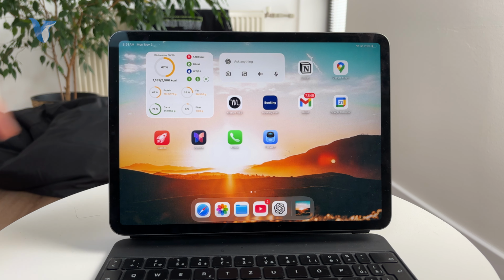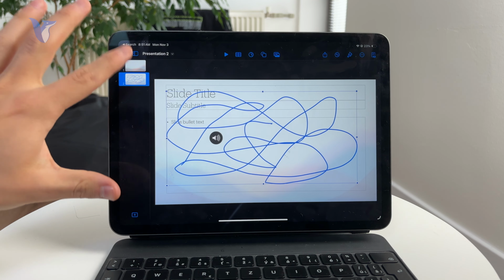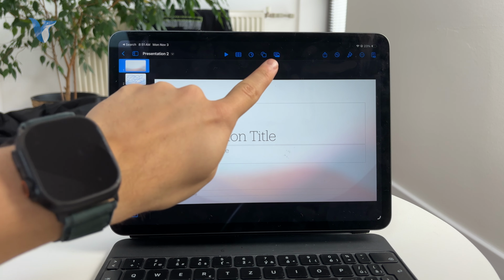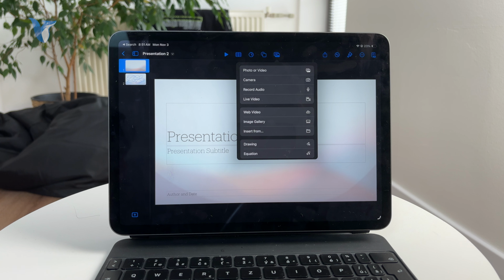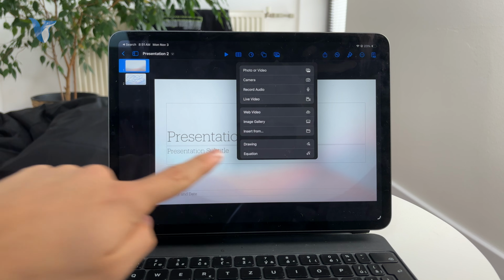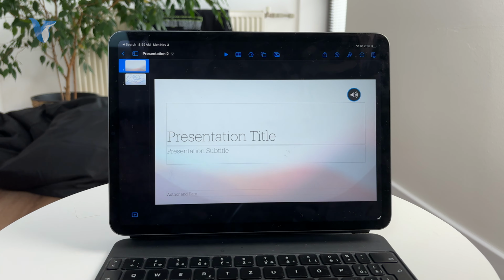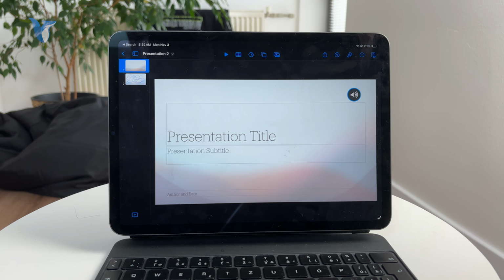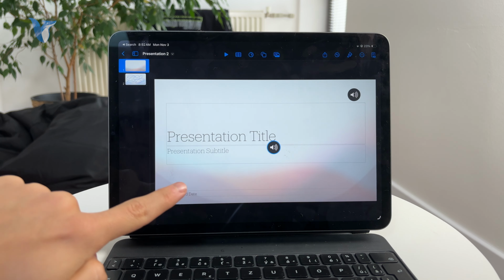How to Record Voice on Keynote iPad (tutorial)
Want to add narration to your Keynote presentations on iPad? This video shows you exactly how to record your voice directly within Keynote for a professional and polished touch.